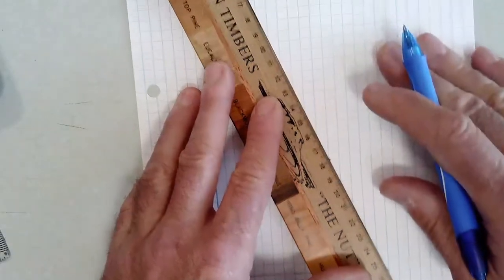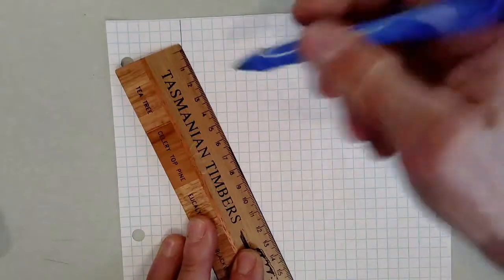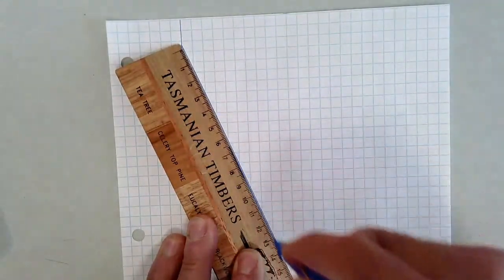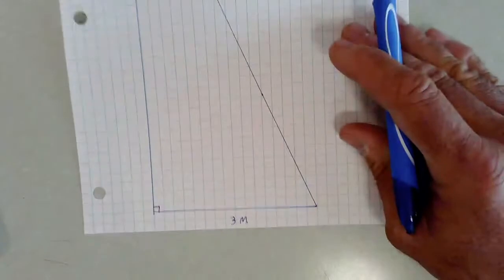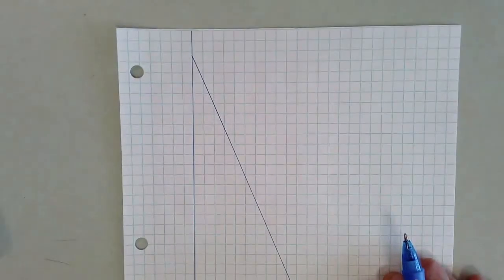Parallax Lab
Looking at how to measure the distance to the stars